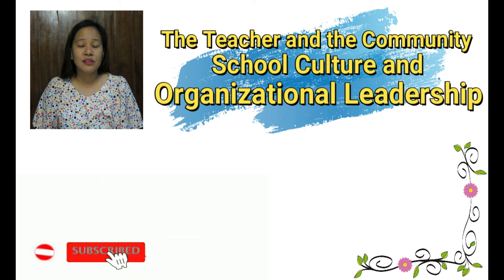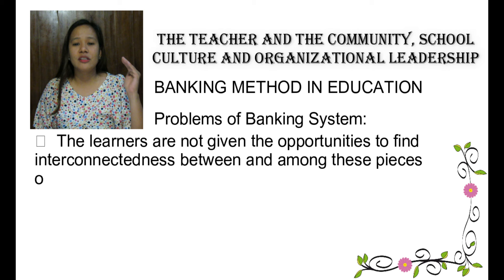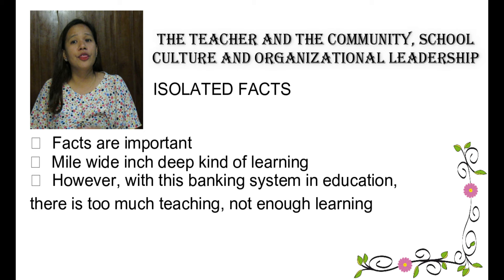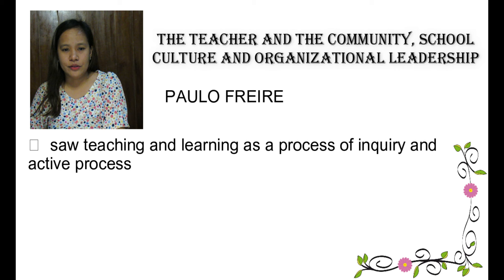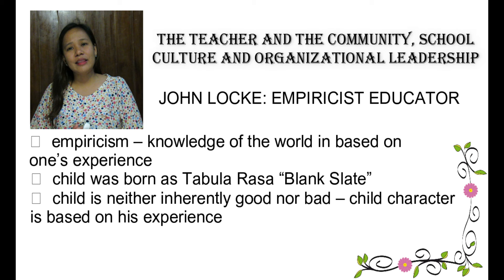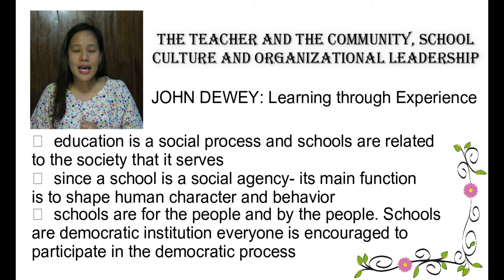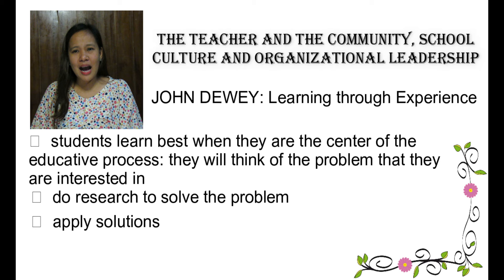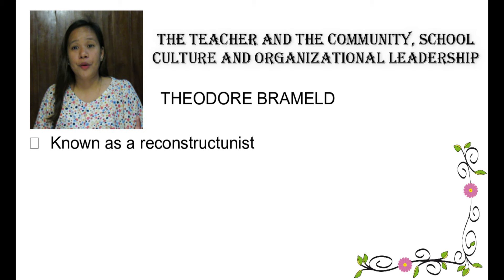Philosophical Thoughts in Education | Banking System l Dewey l Brameld l Locke l Friere l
This video discusses the role of teachers and the school in the holistic development of the learners.  Philosophical thoughts of different renowned philosophers like John Locke, George Counts, Paulo Friere, Theodore Brameld, and John Dewey are also presented to help you understand how should you teach your students in the future.